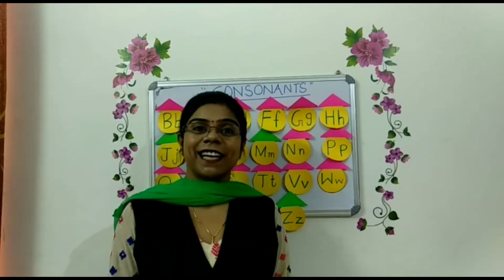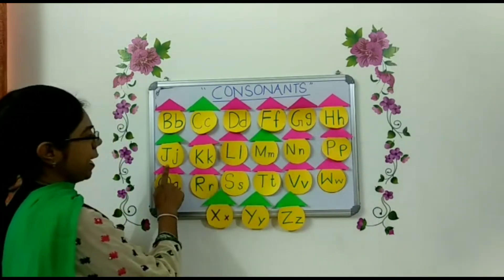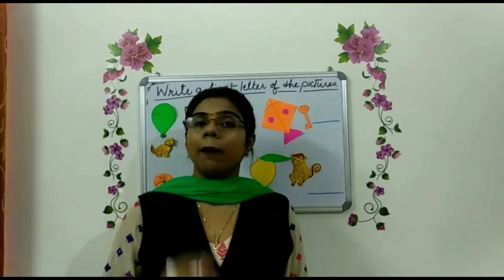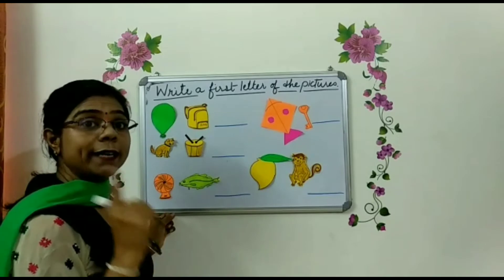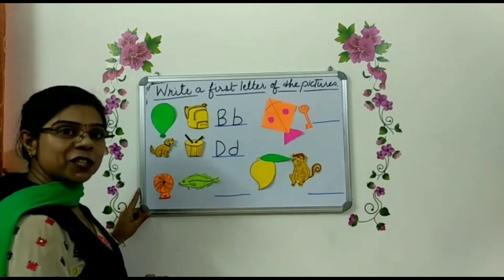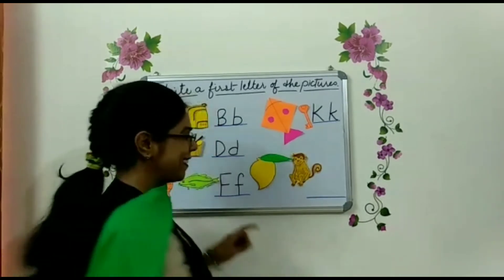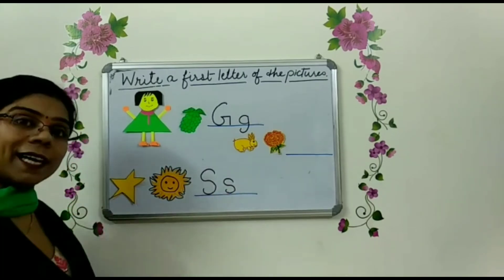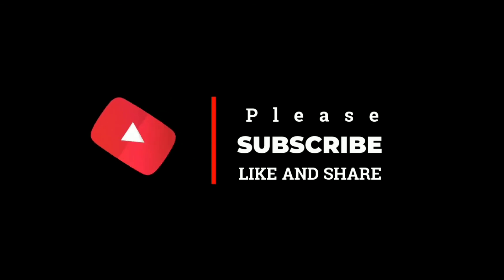KG-1 English Jingles Jr. Activity of Consonants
By Ragini S